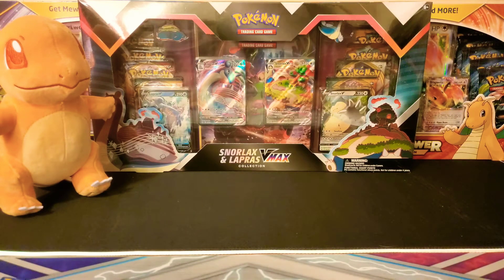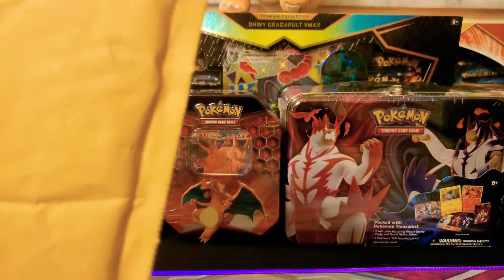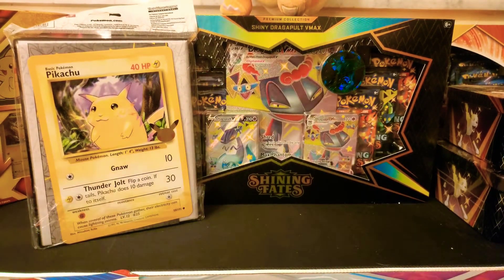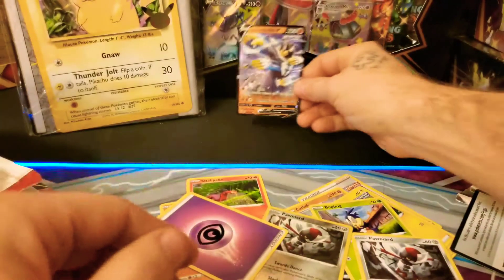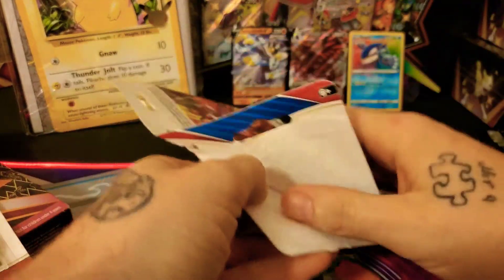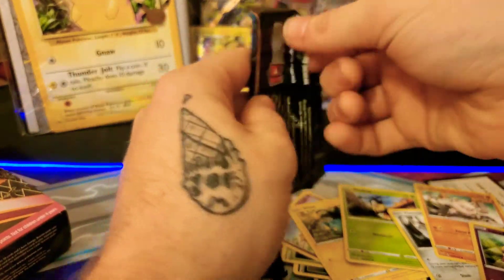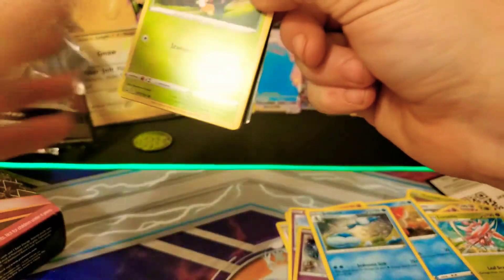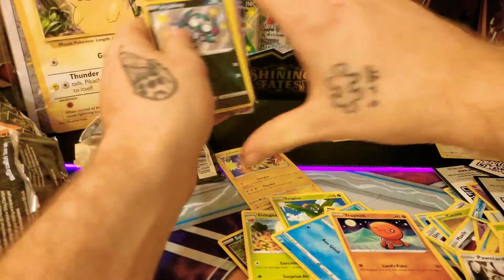pokesteals mystery boxs also a sneak peaks!